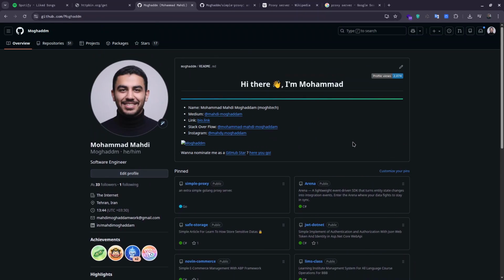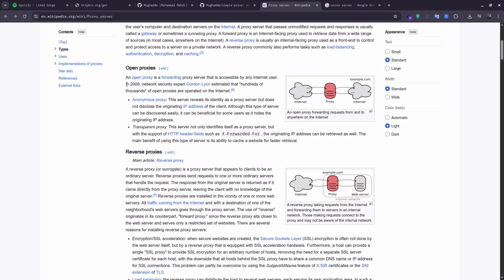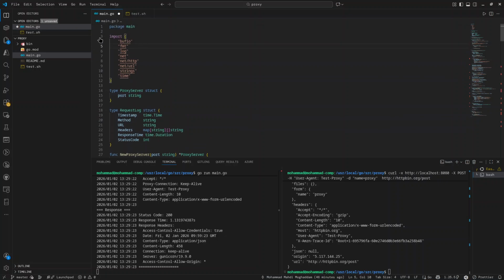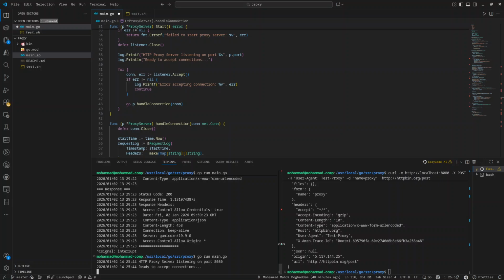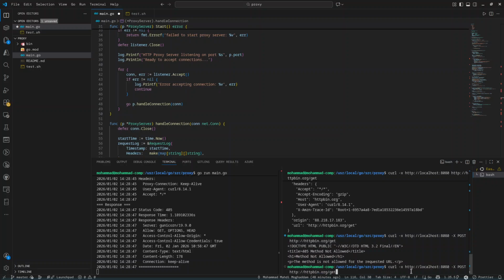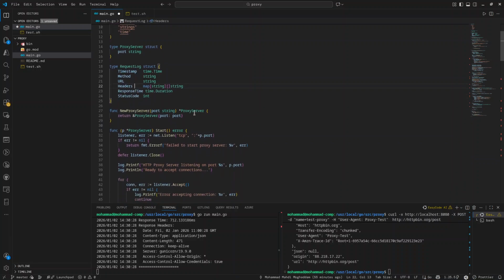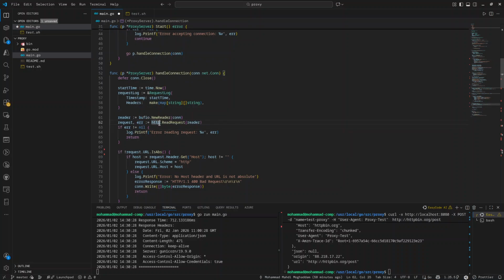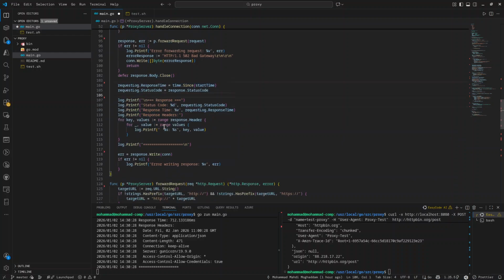Computer Networking Workshop(Shamsipoor University) : Proxy Server Practice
This video shows my Golang HTTP Proxy Server project that I built for my Computer Networking Workshop class.

The proxy listens on a local port, receives HTTP requests from a client (like a browser), forwards them to the real server, and sends the response back to the client.

Through this project, I explain:
How HTTP requests and responses work
How TCP sockets are used under the hood
How a proxy server sits between client and server
How to log request headers, URLs, and response times

This project helped me better understand networking concepts in practice, not just theory.

Language used: Golang